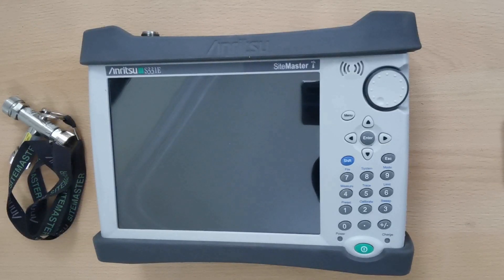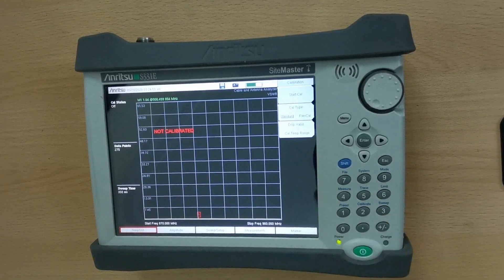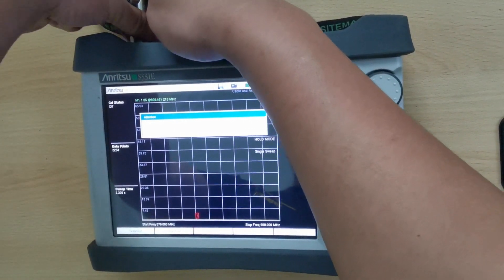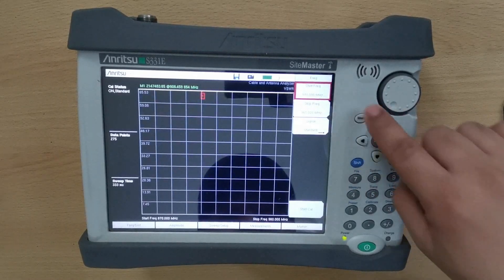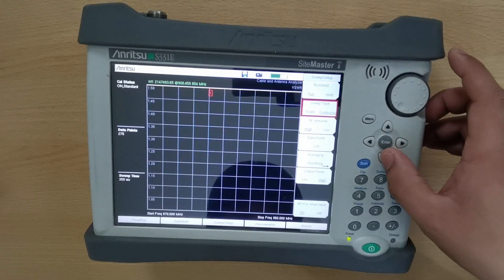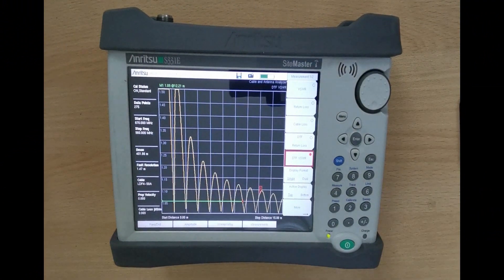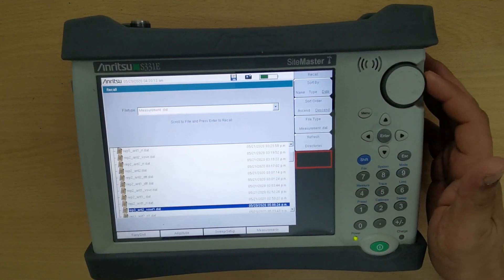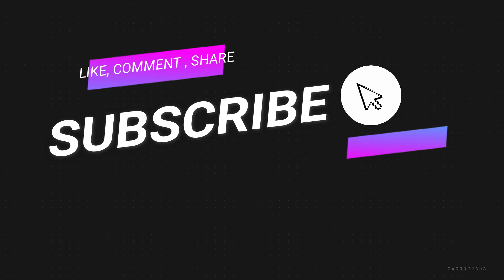STEP BY STEP BASIC SITE MASTER TUTORIAL FOR BEGINNERS ( Arrow Navigation Mode )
Basic Site Master Tutorial:
1. Arrow Navigation Mode  ( Unresponsive Touch screen )
2. Device Calibration
3. Display Feature Guide ( Frequency / Distance , Amplitude, Sweep/Set up, Measurement and Marker )
4. DTF Aid Parameters
5. Recall Measurements
6. Setting the Limit and Marker

Legacy Deed